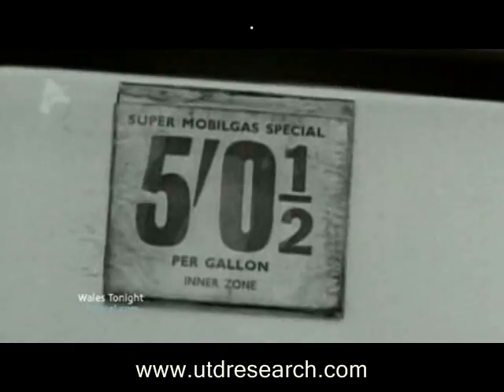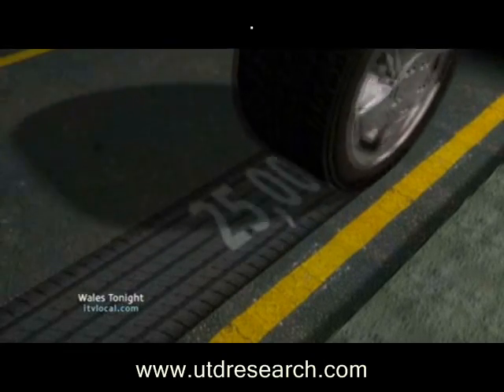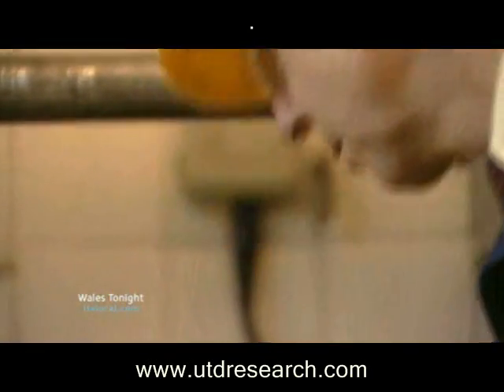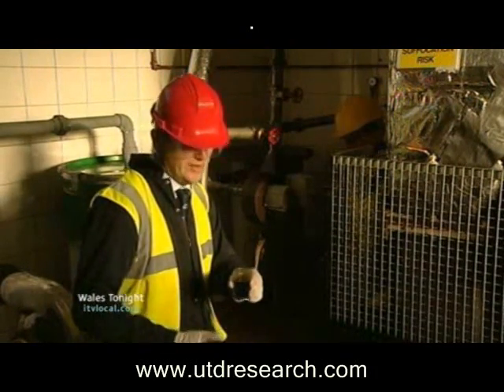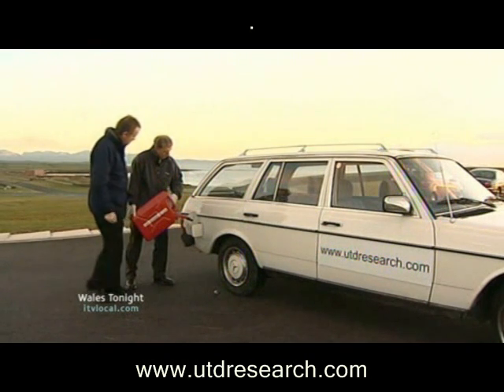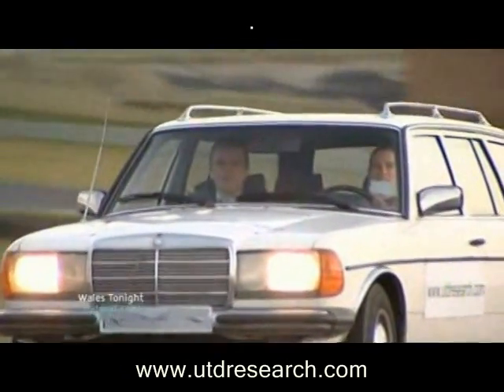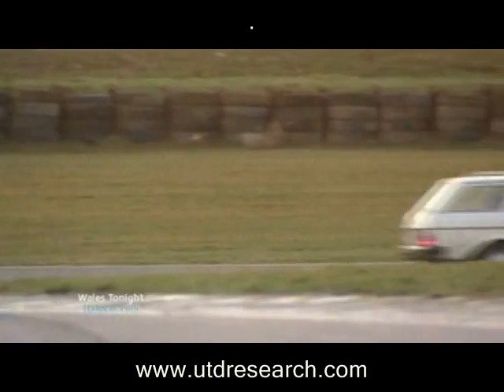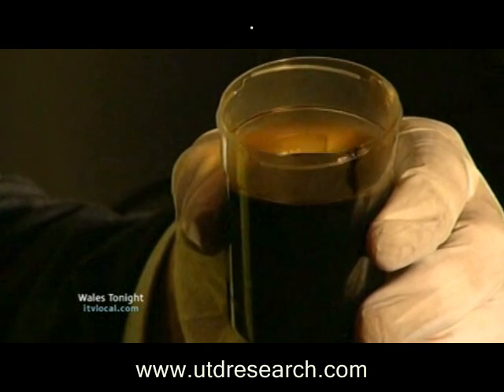Tyre Recycling into Fuel and Oil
Recycling of used car tyres into a renewable source .. as featured on Wales Tonight - 18th December 2007.

Please feature us TopGear along side your story about bio fuels!

We are looking for investment into this latest revolutionary method.